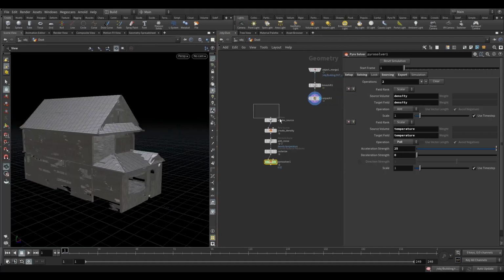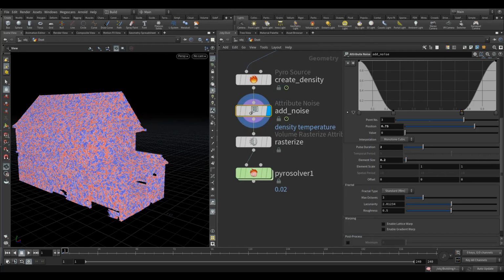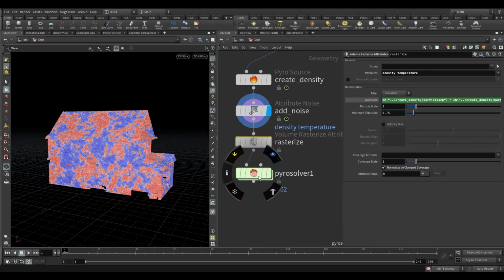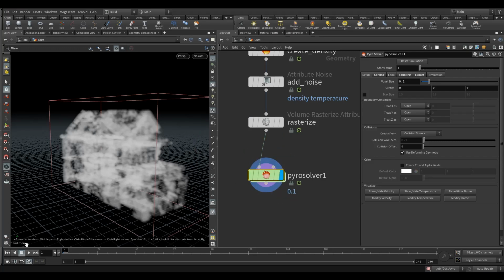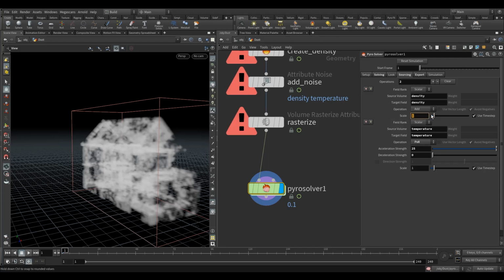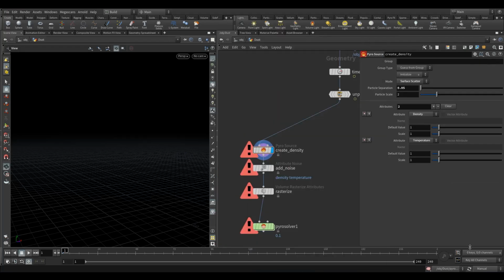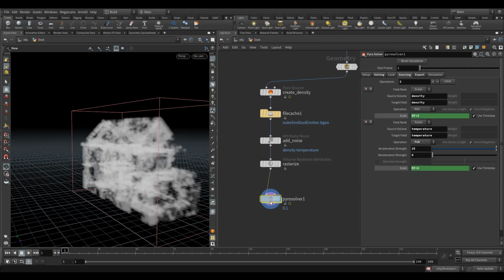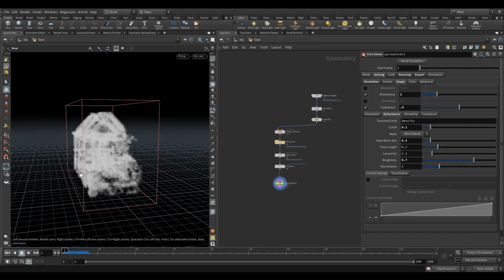module iii week 01 04 taking advantage of the sop settup v1 1080p